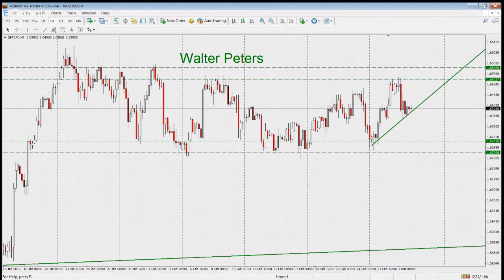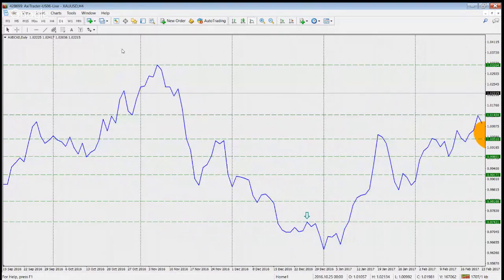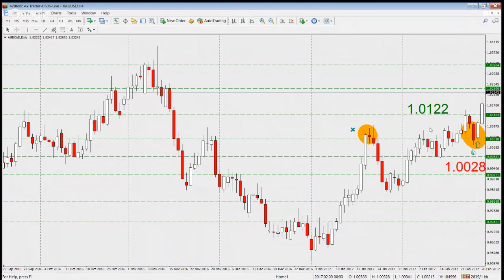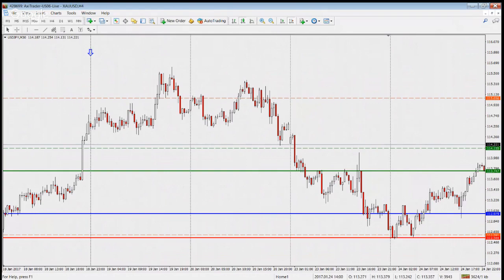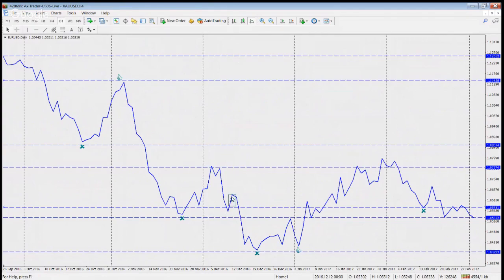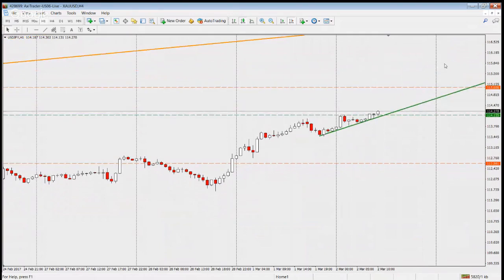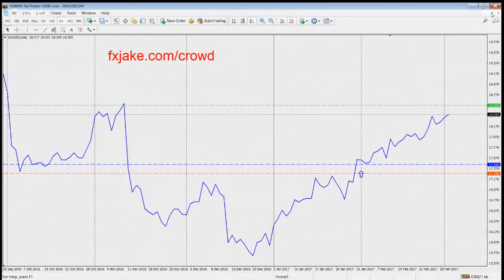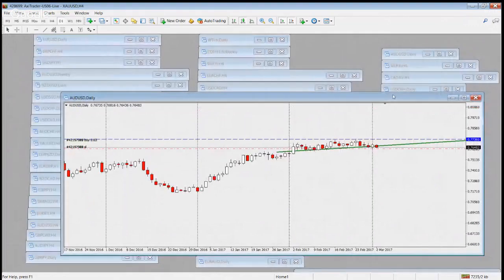How to See Reversals On The 'Forgotten Chart' - by Walter Peters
In this session, you will see how a simple system can be applied to any timeframe chart. You won't have to memorize the "marching soldiers" or "doji" candlestick patterns, because the chart we use for this system doesn't use candlesticks. This is a seldom-used (but incredibly invaluable chart), you will see how simple naked trading can be once you have the rules for this system.

At the end of the session, we will take a close look at the naked live charts.